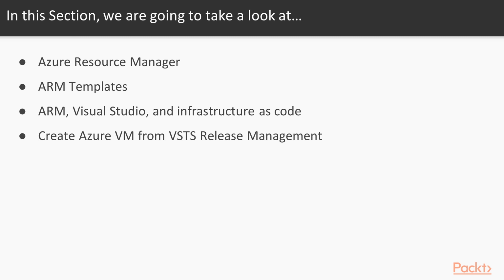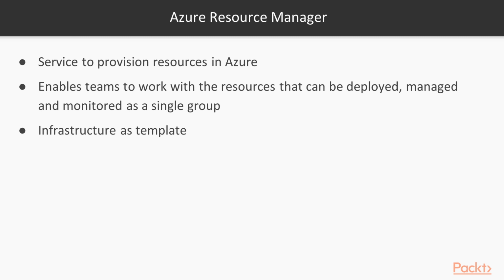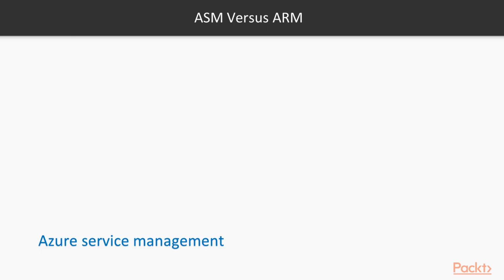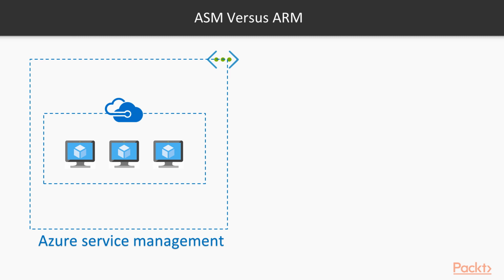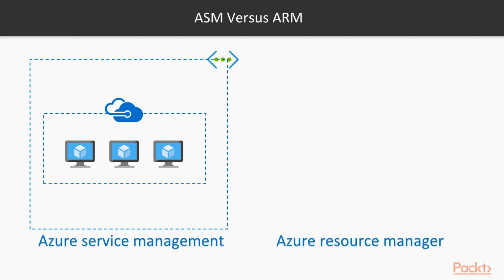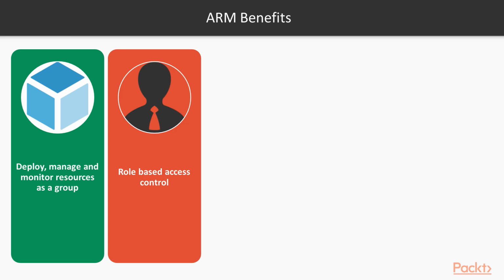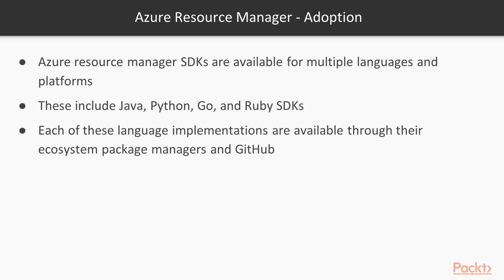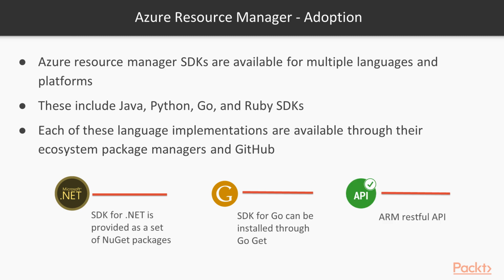Implementing and Integrating PowerShell DSC: Introduction to Azure Resource Manager | packtpub.com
This video introduces Azure resource manager, and how using Azure resource manager templates we can provision resources in Azure subscription.
• Get introduced to Azure resource manager
• Compare between Azure service management and Azure resource manager
• Look at the benefits of using ARM templates